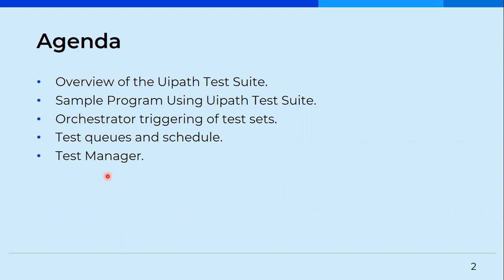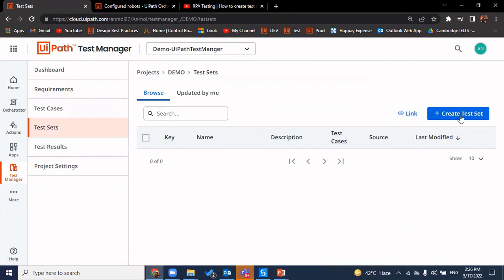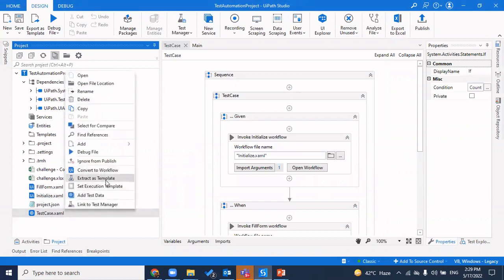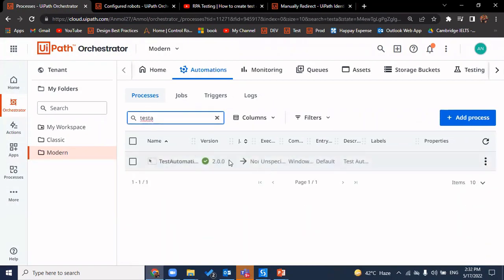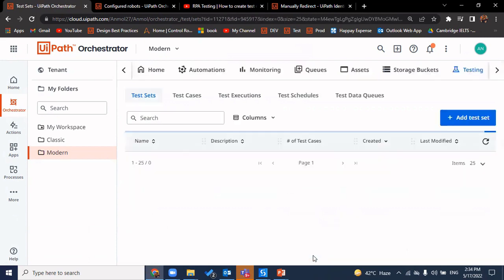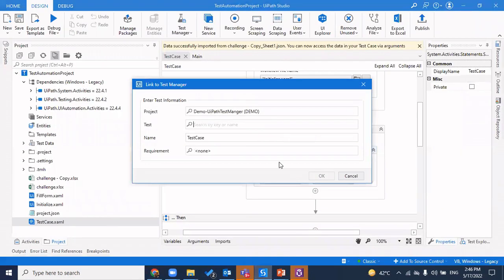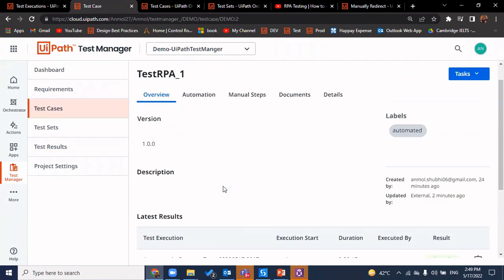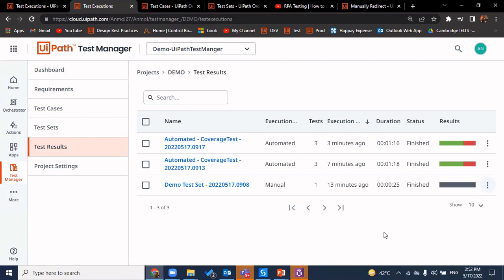Demo Video | Introduction to UiPath Test Suite and Test Manager | Part 2| Anmol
The video shows :
1. How to link test manager and studio
2. How to create test cases
3. How to run the test cases and watch test results
4. How to link test manager and orchestrator
5. How to view the test results analytics